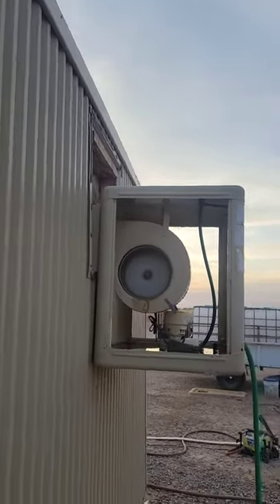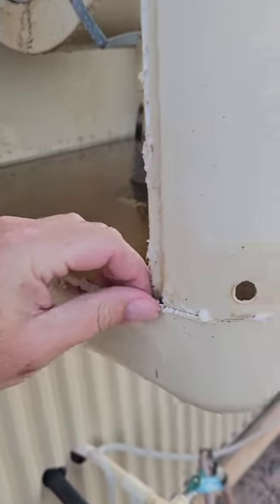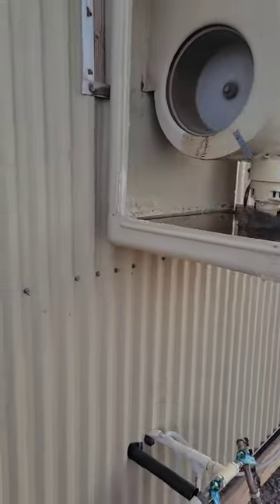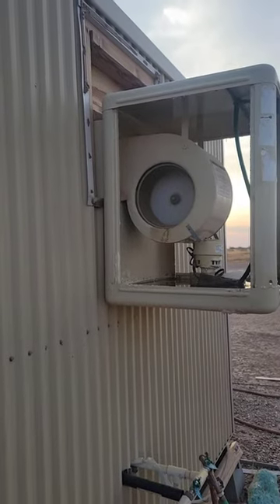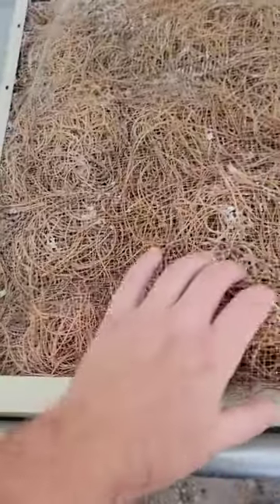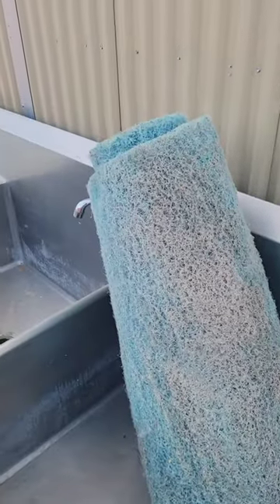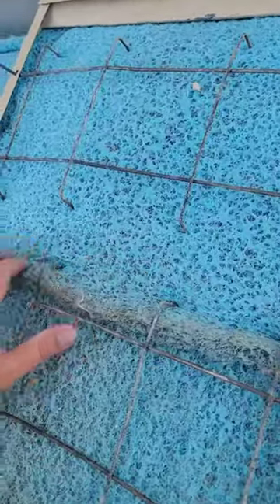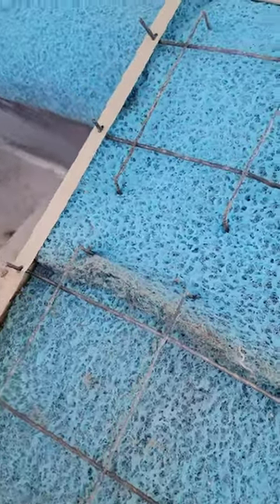changing the swamp cooler pads on my rabbitry building/ quail building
I am showing how the swamp cooler is maintained in this video. every 6 months to a year you need to change your pads out or treat them so they don't build up with dust, debris and calcium.